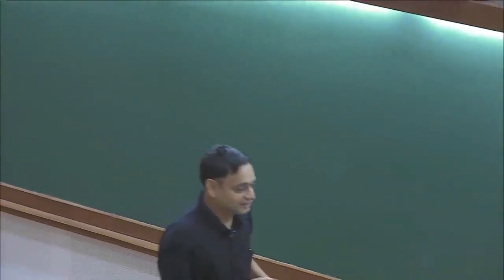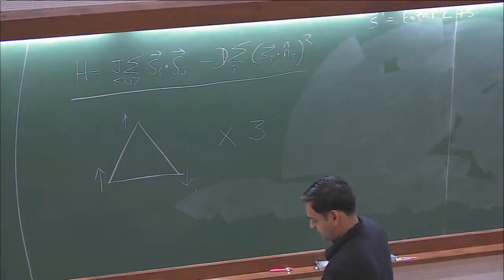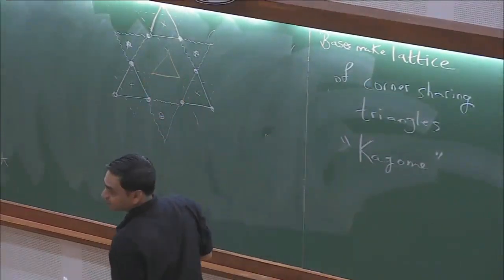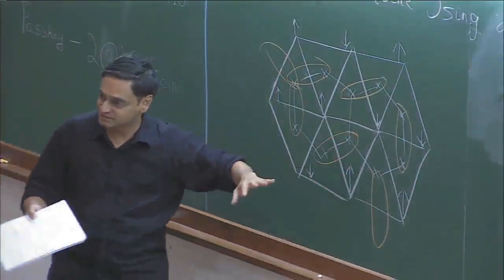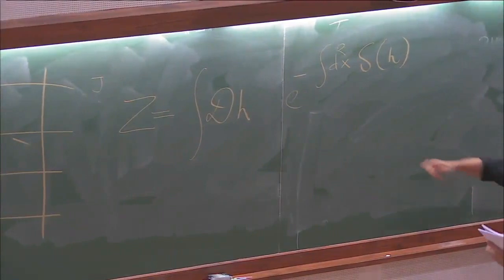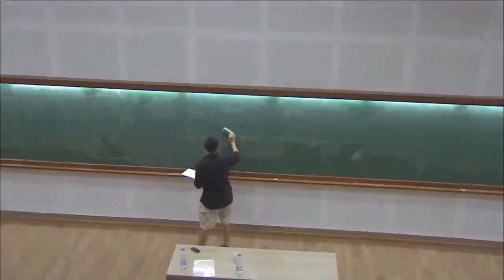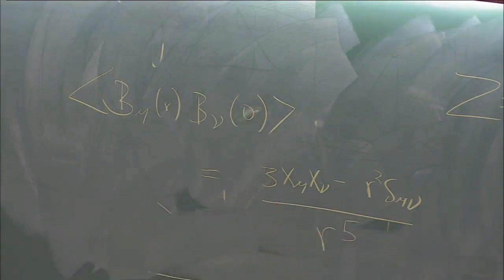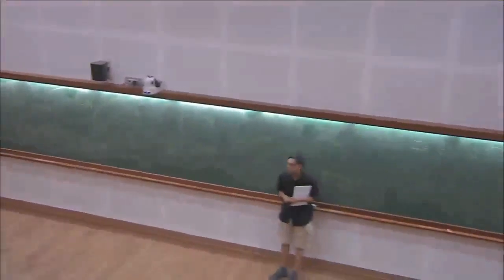Frustrated magnetism and Spin Liquids by Kedar Damle (Part 2)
School on Current Frontiers in Condensed Matter Research

DATES: Monday 20 Jun, 2016 - Wednesday 29 Jun, 2016

The school lecturers are :

Students and post-docs interested in attending this program should click on the link "APPLY" on top of this page and follow the instructions.

ORGANIZERS: Subhro Bhattacharjee, Jainendra Jain, H R Krishnamurthy, Krishnendu Sengupta and Rajdeep Sensarma

0:00:00 School on Current Frontiers in Condensed